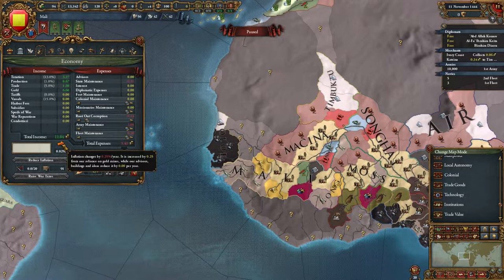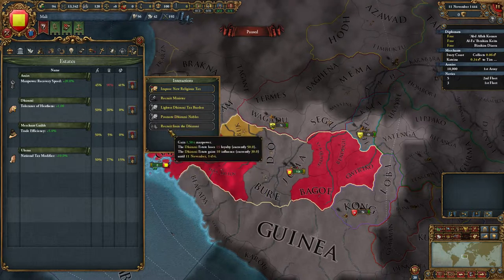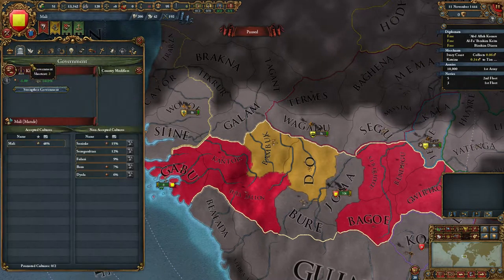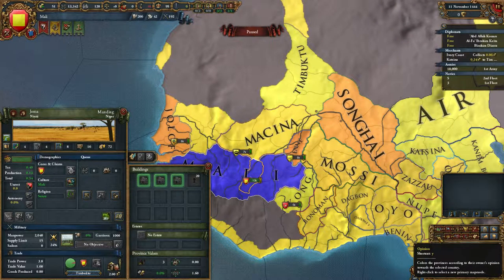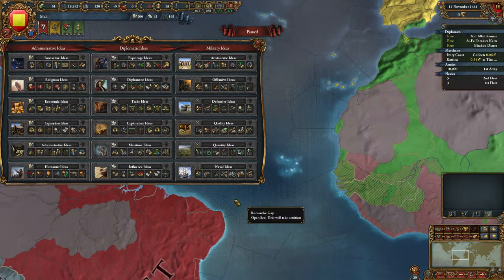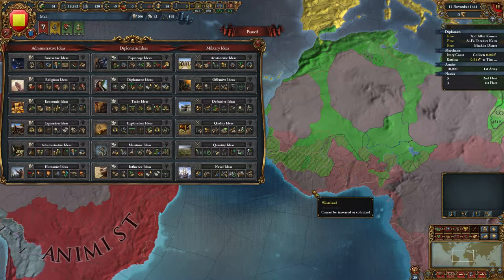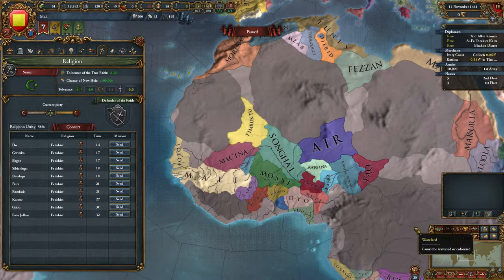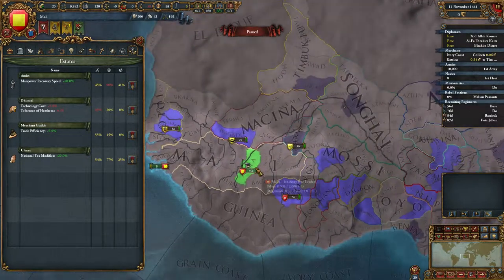Europa Universalis IV Initial Situation & Guide of Mali [Initial Situation]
Welcome to Europa Universalis IV Initial Situation & Guide were I show you the Initial Situation of a country, how to maximize its start and how to expand in its early and mid game.

Greetings I am Chevalier your friendly Youtube content provider that brings your daily fix of content varying from  let's plays, walkthrough, tips, some storyline gameplay and maybe some other stuff who knows what you recommend, request or what the future may hold. Thank you for taking the time to read this, I hope i will see you around.
Let's face it Youtube will bring you back here at some point i know it because I clicked a dog video and now every recommendation is a cat video, IT'S A CAT INVASION.